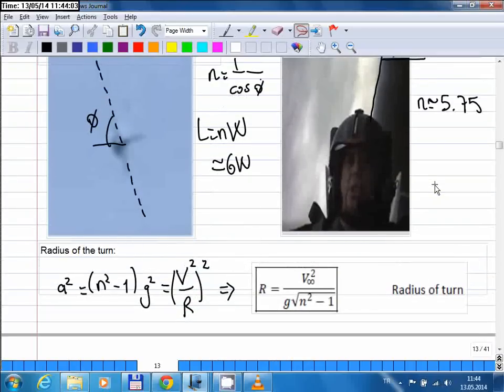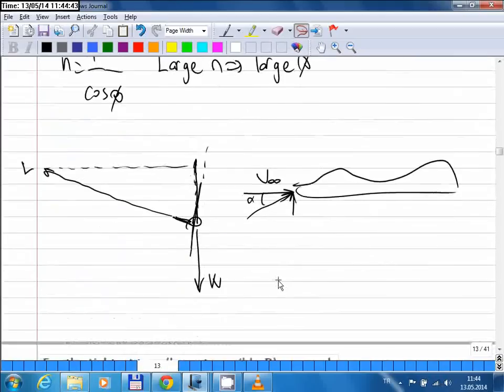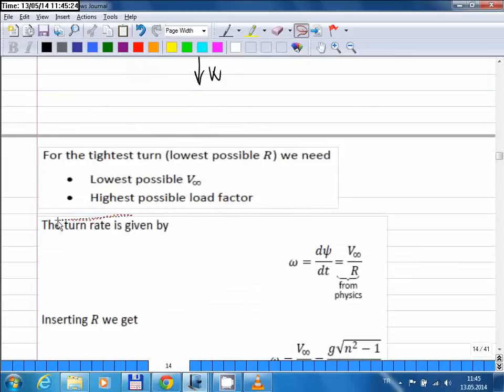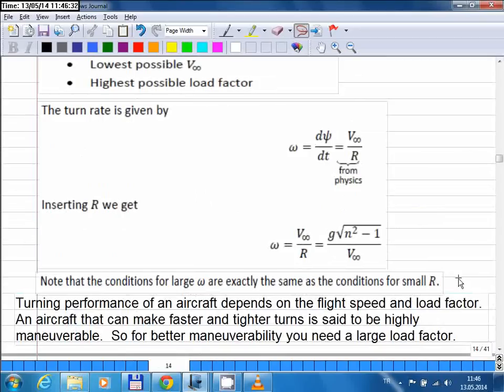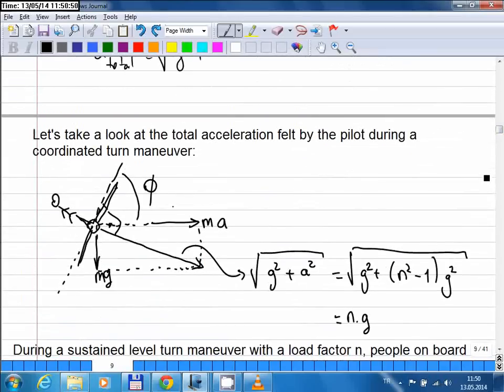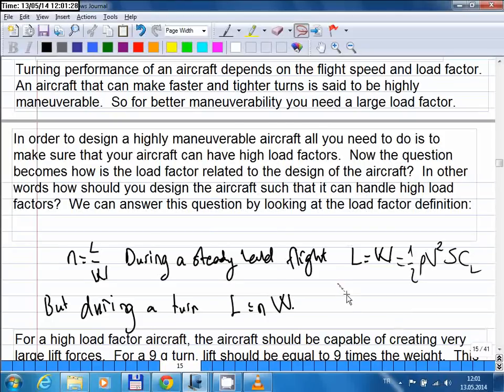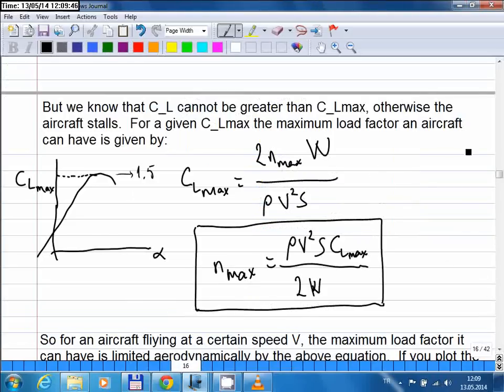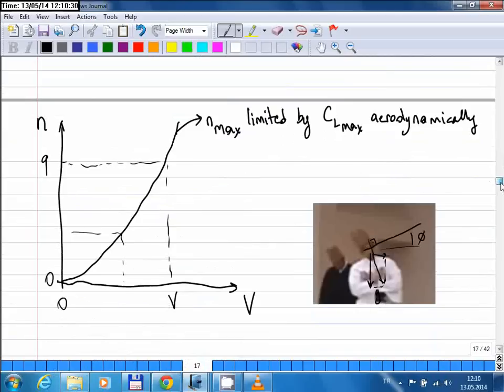AE172 Lecture 37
I continue talking about the load factor.  Radius of turn and rate of turn.  Some sample videos.  G forces.  I also talk about how load factor is important for structural design.